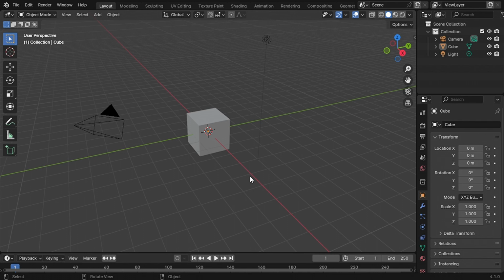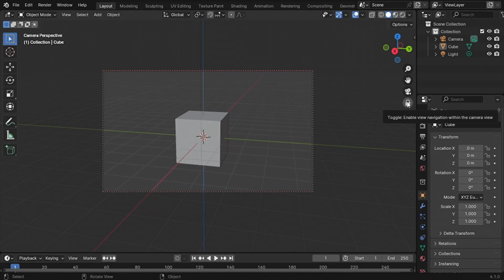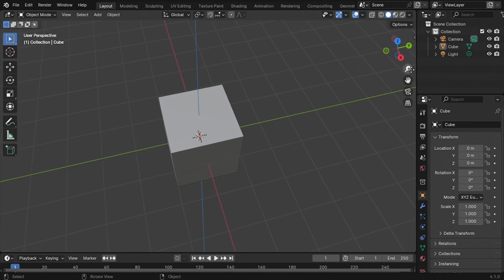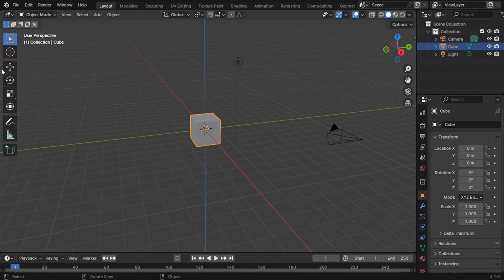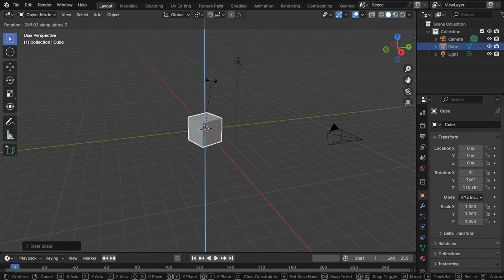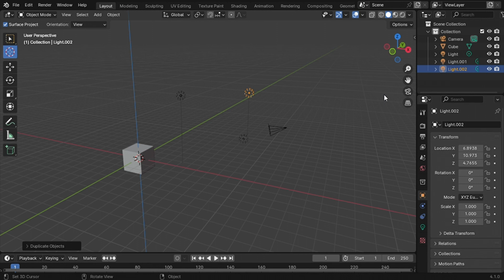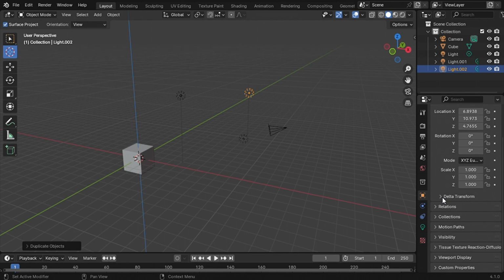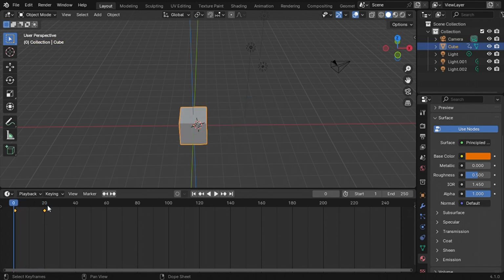Introduction to blender: Understanding the interface and viewport navigations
Beginners tutorial for aspiring blender artist to understand how to begin with blender, understanding your scene and making your first render, even if its just a cube